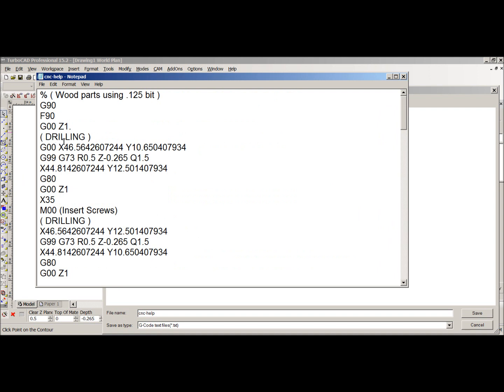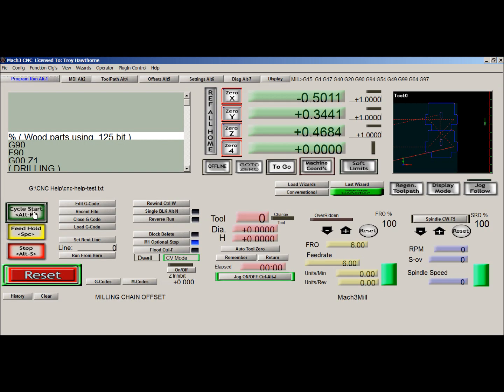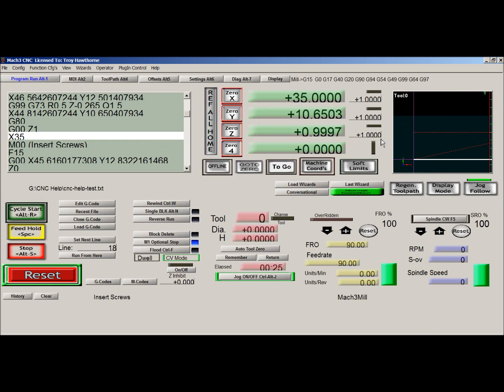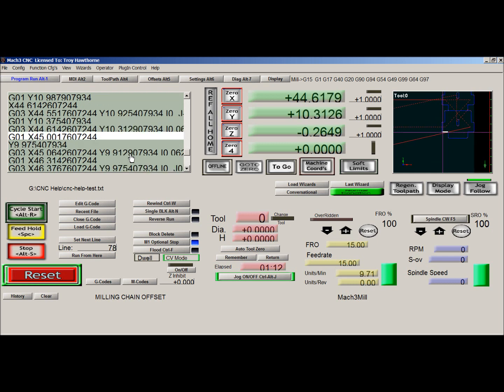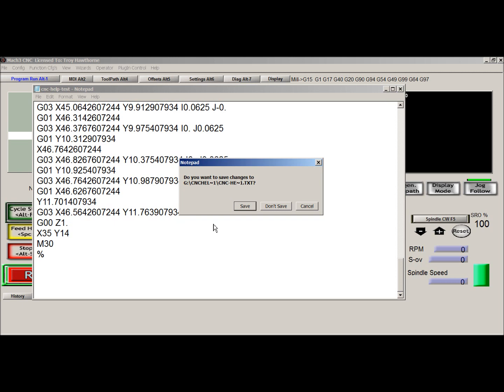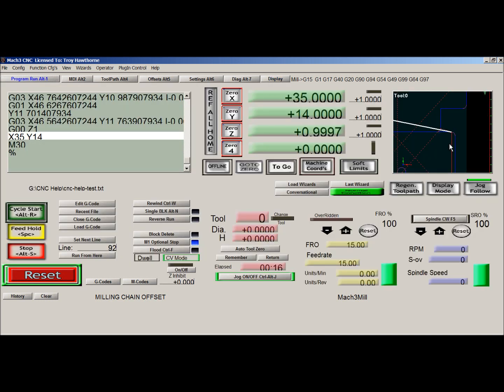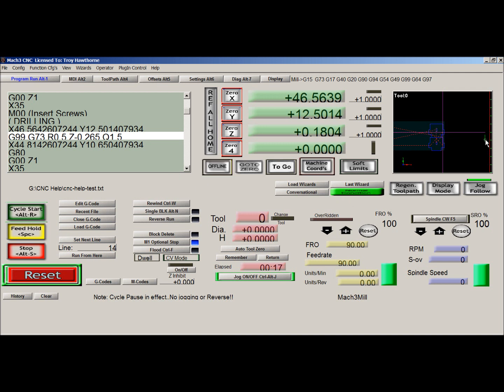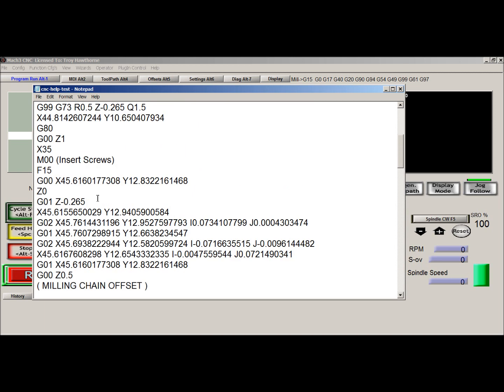Cad Drawing to G code 4 of 4.